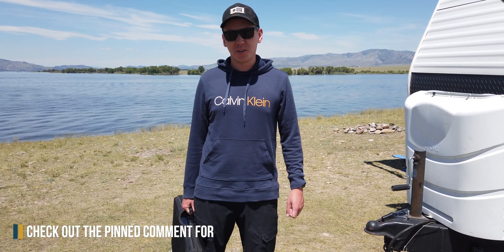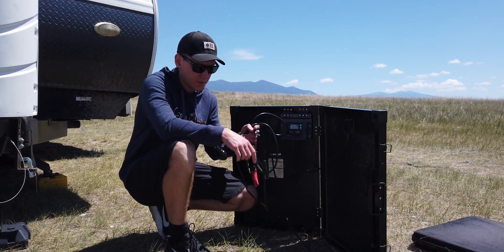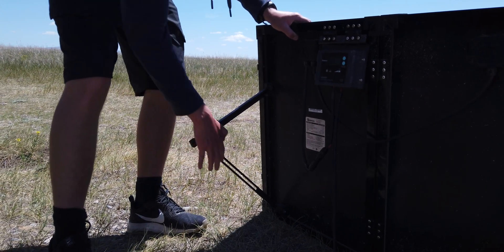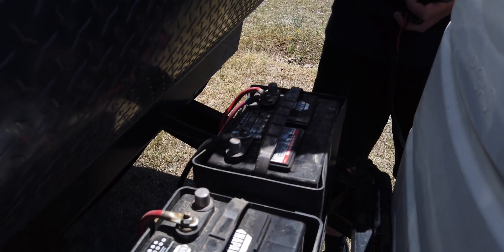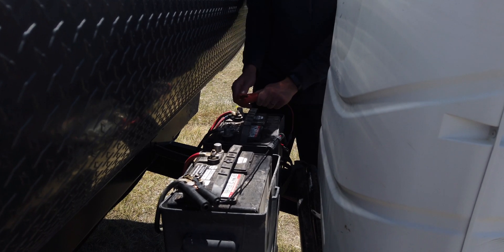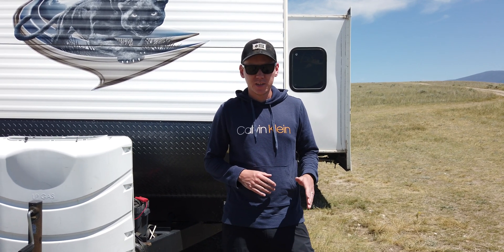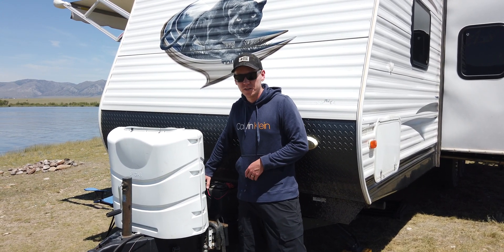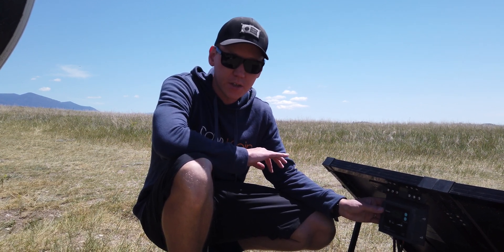This Portable Solar Panel Charges 12V RV/Trailer Batteries (How To Use + Furrion/Zamp Solar Port)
This Portable Solar Panel Charges 12V RV Batteries (How To Connect + Furrion/Zamp Solar Port Use)

🛒PRODUCTS*
Our Renogy 100W panel
Adapter For Furrion Solar Ports (Max 10A)
Adapter For Zamp Solar Ports (Max 10A, use the reverse polarity adapter)
MC4 Extension Cables

Suner Power 50W
Renogy 100W Eclipse
Dokio 100W Foldable
Dokio 100W Portable
Eco-Worthy 120W
Renogy 200W

*The Camping Nerd is a participant in the Amazon Services LLC Associates Program.

ℹ️INFO
Our Renogy 100W portable solar panel keeps our travel trailer batteries charged when we're dry camping/boondocking.

Campground info/review
What Will The RV Battery Run?
How To Use Furrion Solar Port
How To Use Zamp Solar Port
How Big Of A Solar Panel Do I Need?

🗺LOCATIONS
Goose Bay Dispersed - 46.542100, -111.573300

👫🏻ABOUT
Hey, we're Jenni and Jesse. In the fall of 2019, we started traveling full-time in our RV/travel trailer. After years of being inspired by other RV full-time travelers on YouTube, we were able to realize our dream and do it ourselves. Now we're documenting and sharing our adventure, both to have a way to look back at the trip in the future and to inspire others to get out there. If you can't travel yourself, you're always welcome to join us on our journey right here!